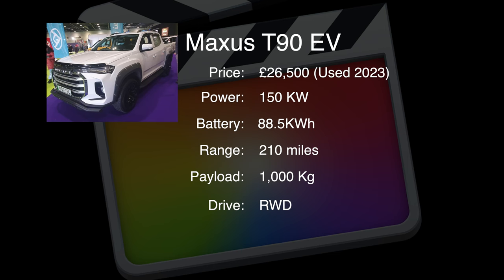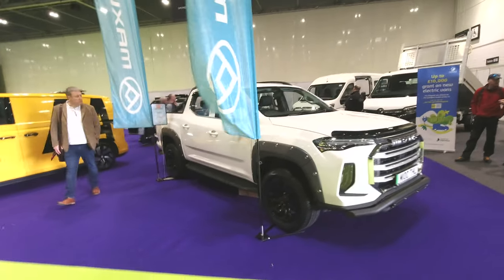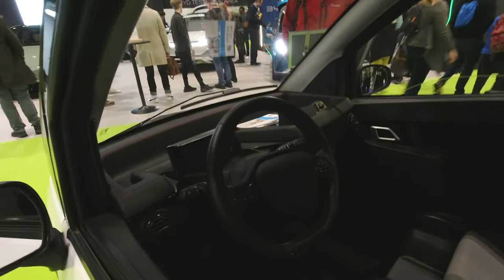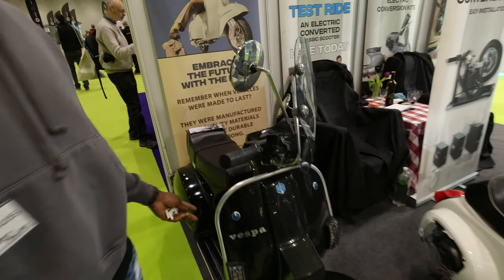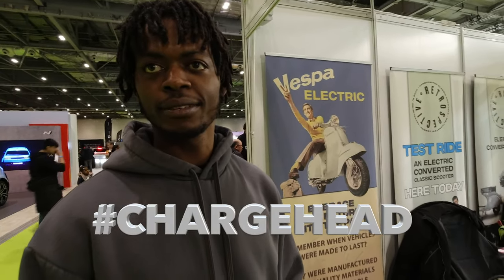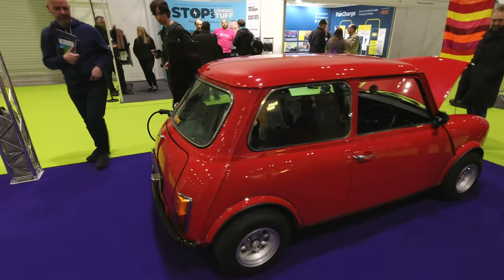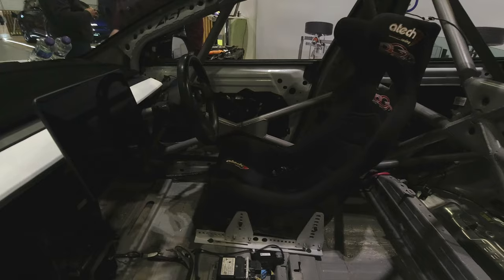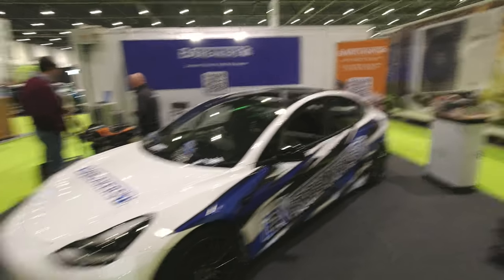Everything electric show at the London Excel. Fully Charged Live 2024 Modified EV's and Conversions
Everything electric show review focusing on the unusual, Modified and EV Conversions.

Embark on an electrifying adventure with me as I delve into the realm of EV conversions! My journey took me on a captivating exploration, visiting industry giants to uncover the perfect candidate for transformation. Amidst the array of options, I found myself drawn to the lesser-known gem, the TVR Tasmin 350i, affectionately known as the Wedge (tvrwedgee). After meticulous evaluation, I decided to infuse this iconic beauty with electric vitality. With a TVR Griffith already igniting my passion for untamed, adrenaline-fueled rides without driver aids, the choice to electrify a TVR was a natural progression.

My 2nd project was electrifying a 1970's BSA Aerial 3 Tricycle Scooter into a fun short range deathtrap, that is SpecialTrikee project! Partnering with my friend Vinny, we've injected new life into this classic ride, creating an electrifying experience like no other. Perfect for zipping around town on local jaunts, it's an absolute blast! Even Mrs. Chargehead affectionately dubs it my 'special scooter' – a charming nod to its origins as a humble 50cc two-stroke, now boasting a "dynamic" 250-watt motor

Introducing our latest endeavor: Rustee RusteeTesla – the ultimate Tesla Model 3 Long Range upgrade project! Our mission? To elevate its aesthetics, enhance handling, and supercharge performance, all while retaining its unrivaled daily mileage and efficiency. How? By meticulously integrating recycled parts, we're not just making it better, but greener too. Get ready to witness the evolution of eco-conscious luxury, where sustainability meets superior driving experience